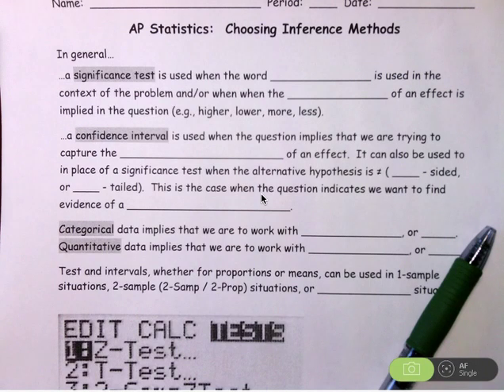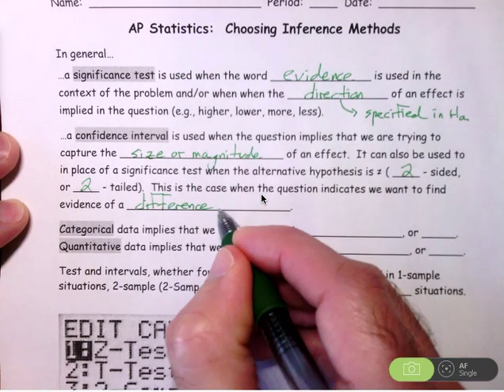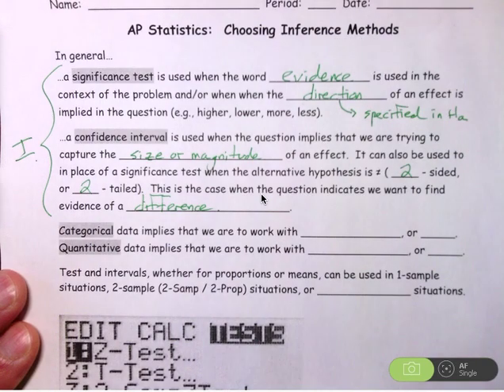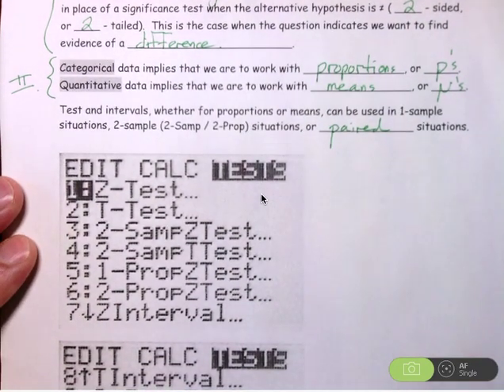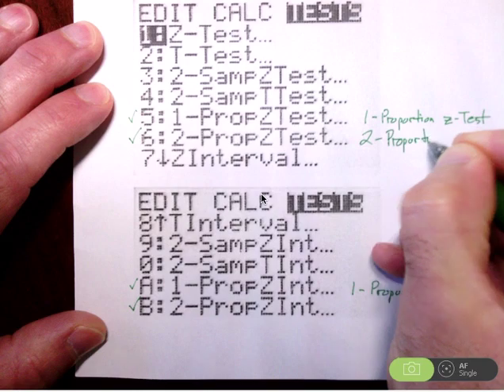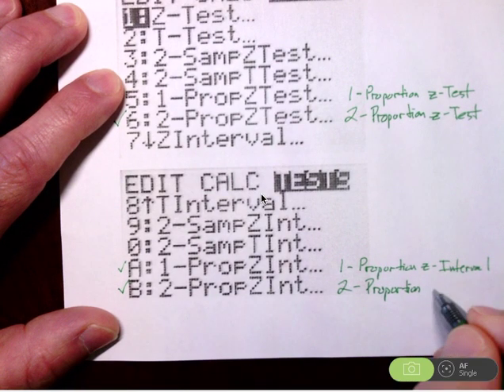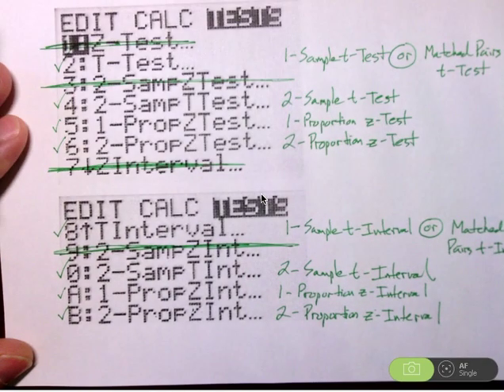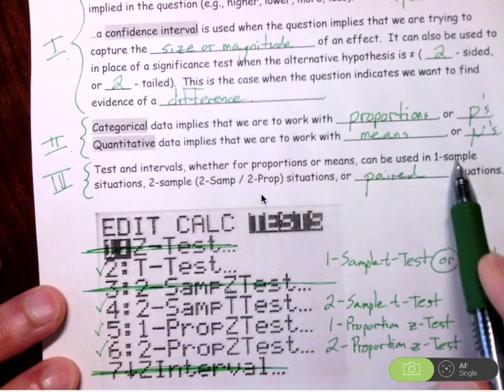APS How to Choose an Inference Method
In this video we'll go through the decisions you need to make when reading a question in order to choose the appropriate inference method.  In the video we'll also go through the names of the methods and the corresponding calculator commands on the TI-83/TI-84.